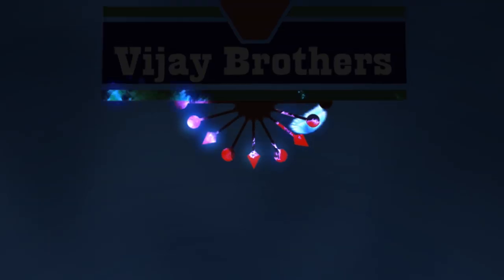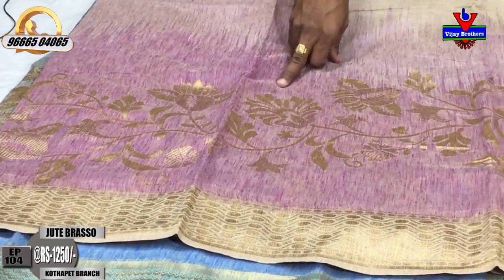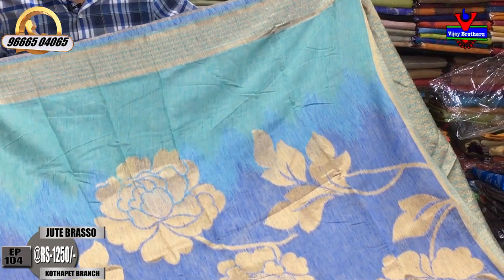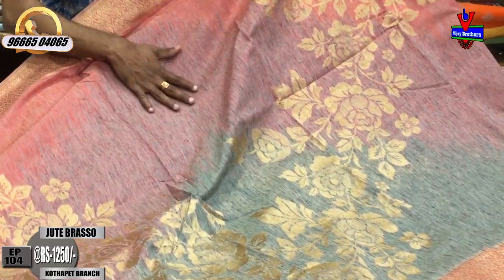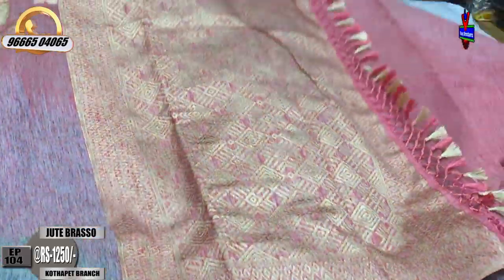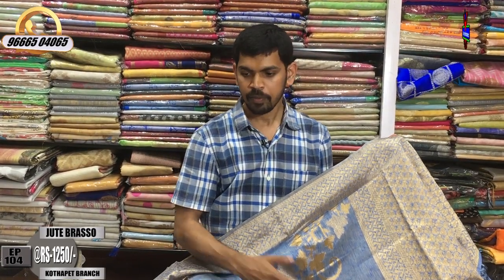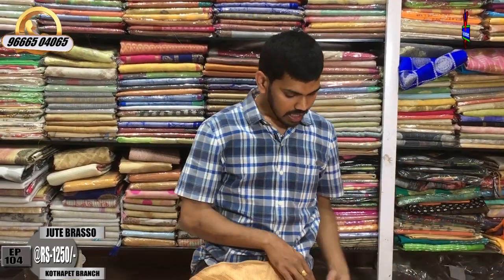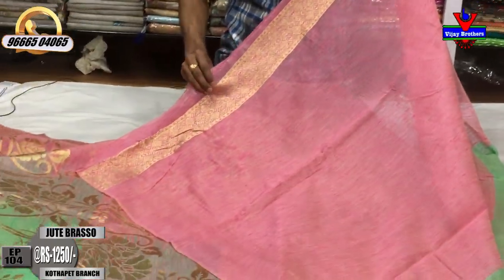Latest Collections In Jute Brasso Designed Sarees | EP104 | KOTHAPET BRANCH | 96665 04065